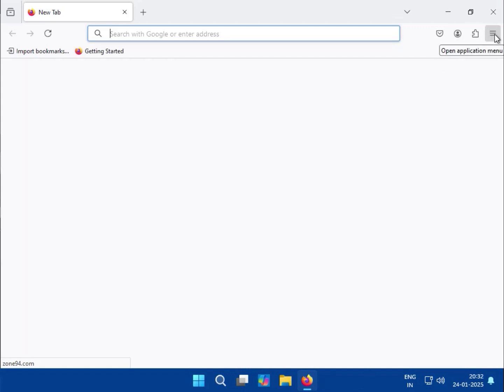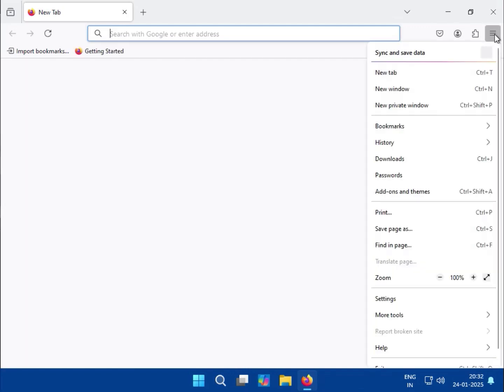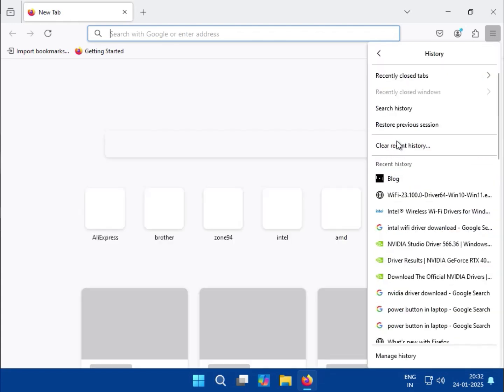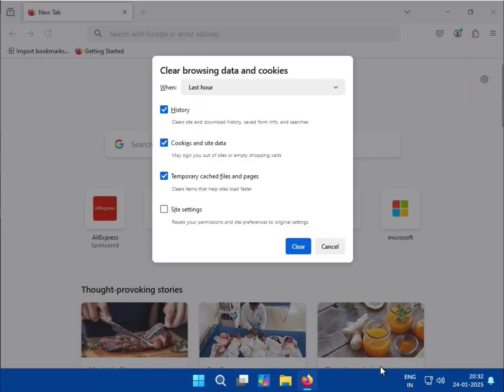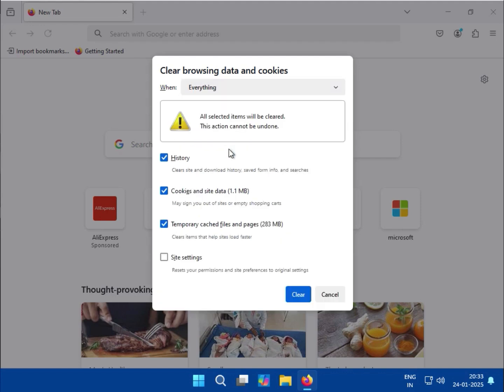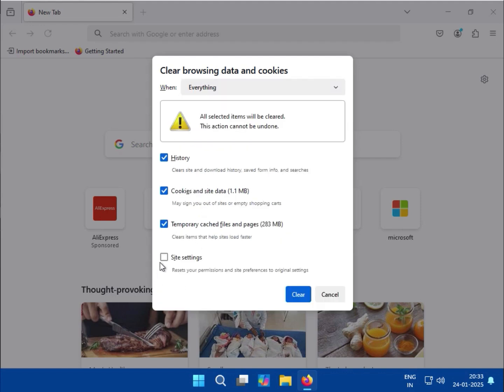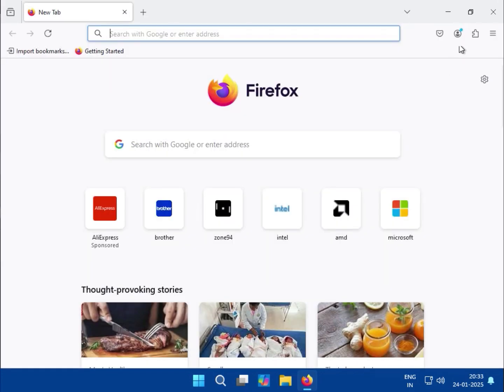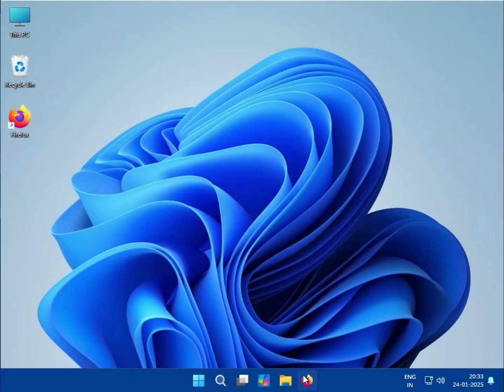How to Clear Your Browser Cache and Cookies (Easy Guide)